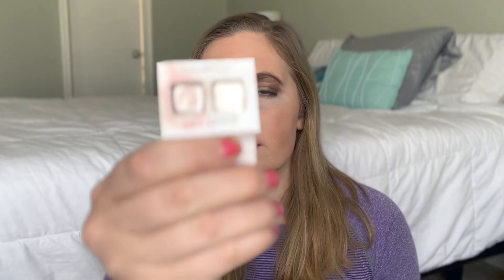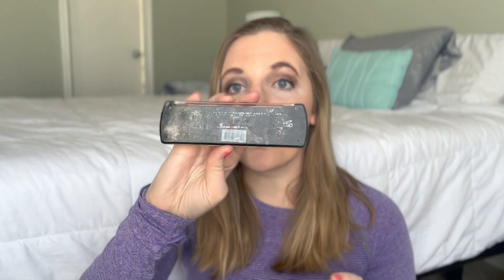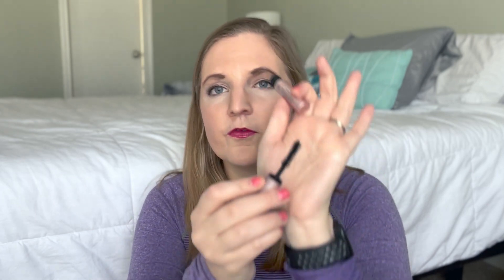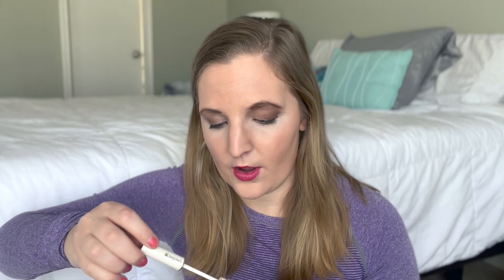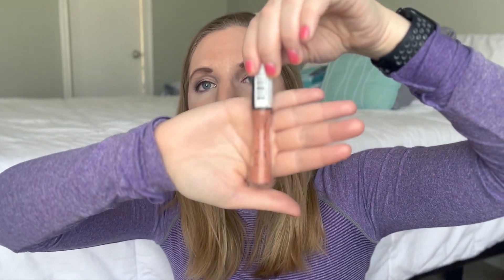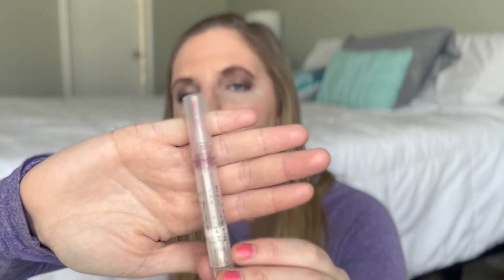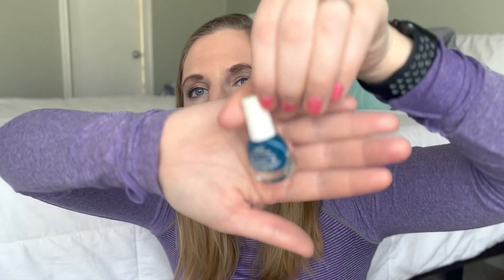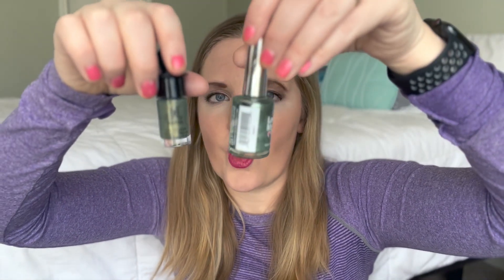2021 Makeup & Nailpolish Empties